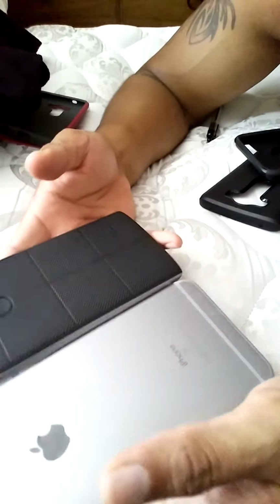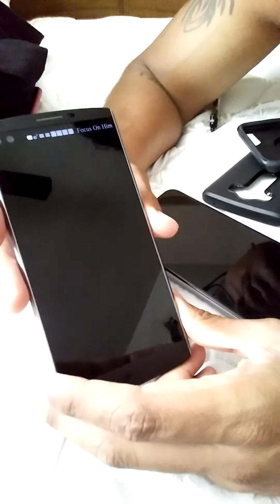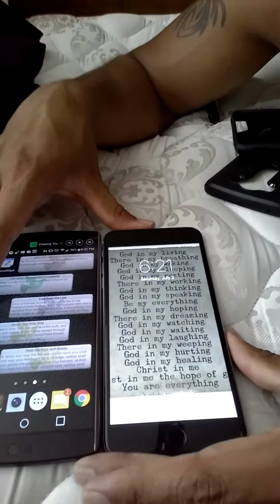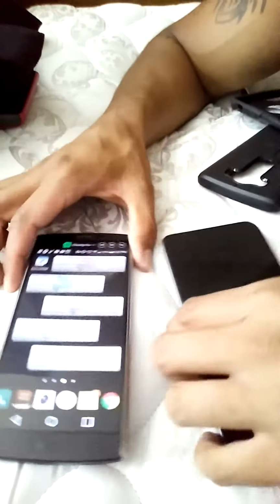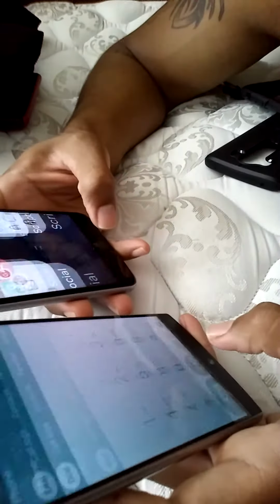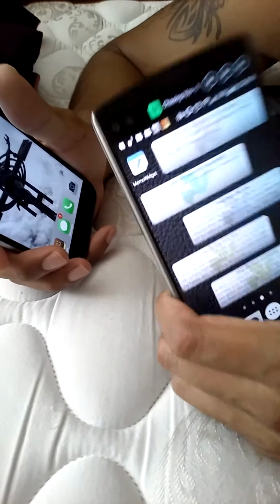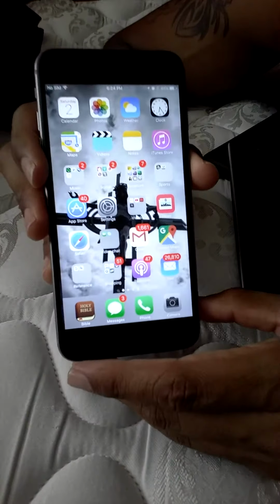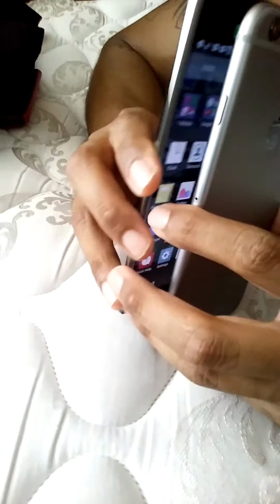I switched from iphone 6s plus to lg v10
Just a quick comaprison and opinions between the 6s plus and lg v10. Switched from iphone to android.